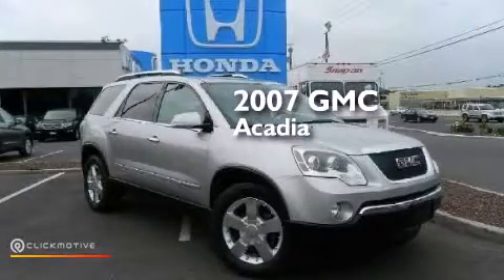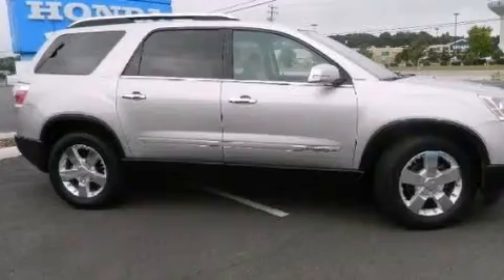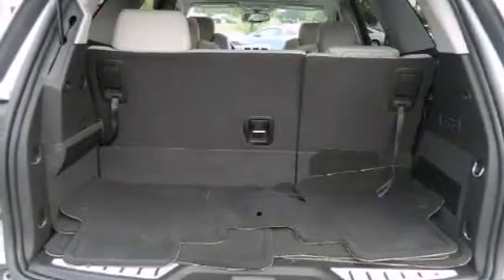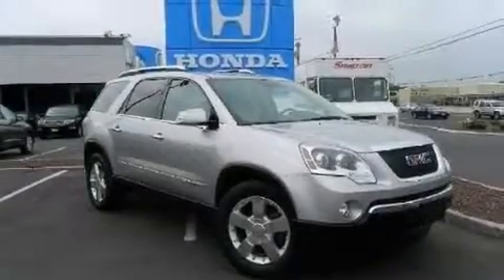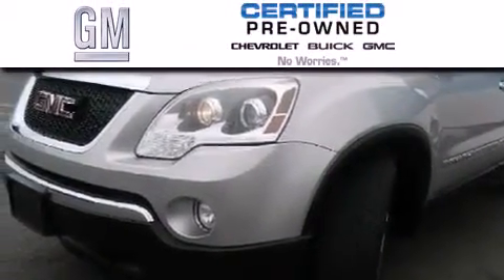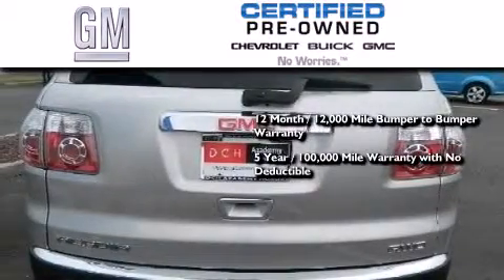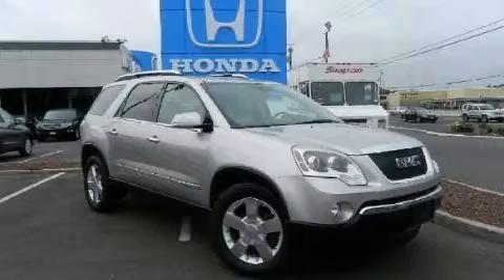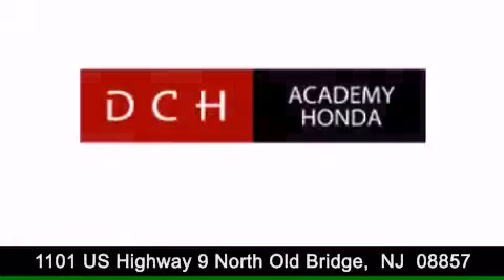2007 GMC Acadia Old Bridge NJ 08857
We have been honored to serve the Old Bridge NJ area , we promise that your experience at our dealership will exceed your expectations ! Year : 2007 Make : GMC Model : Acadia Engine : Gas V6 3.6L/220 Trans . : Automatic Exterior : Liquid Silver Metallic Miles : 78,196 Interior : Light Titanium Stock : AH32316A DCH Academy Honda 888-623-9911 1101 US Highway 9 North Old Bridge , NJ 08857